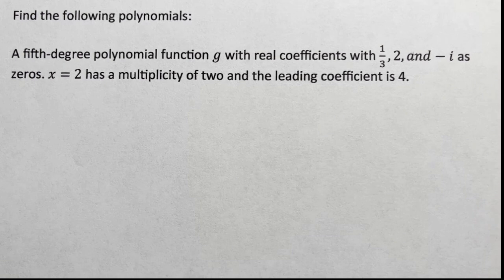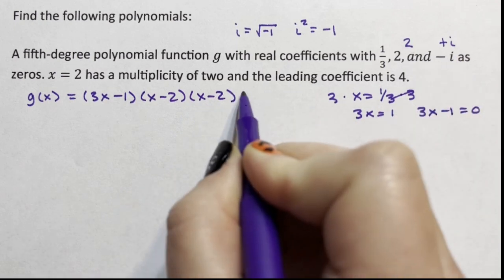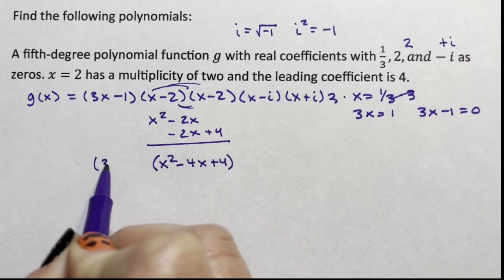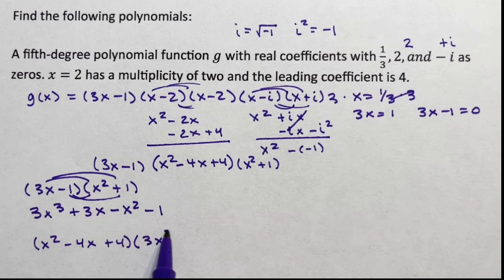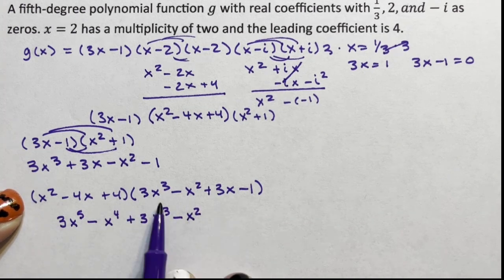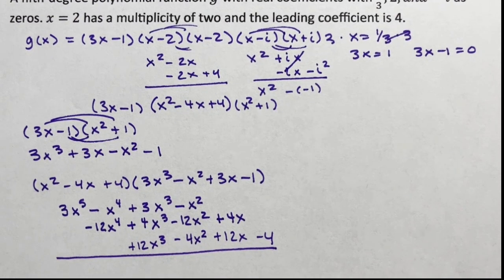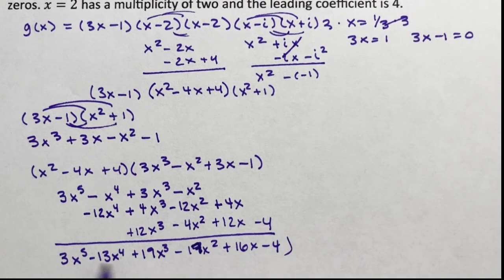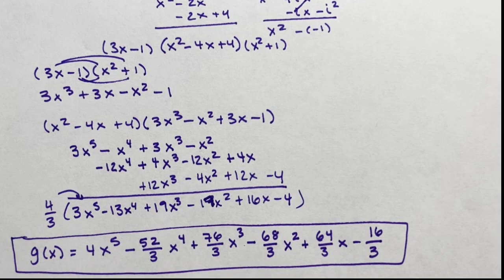Higher Order Polynomial - Finding a Polynomial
This video finds a polynomial from the given zeros. It includes complex (or imaginary) zeros.